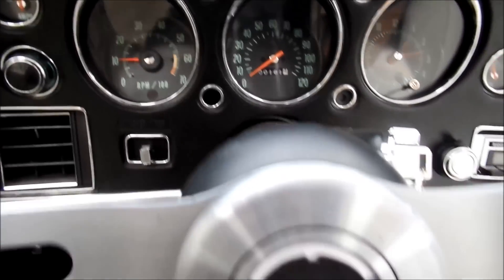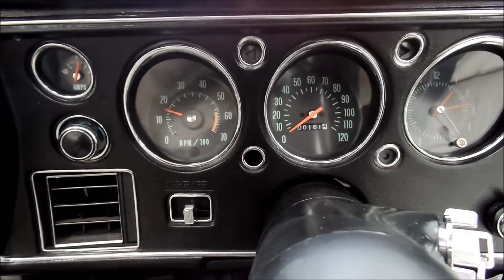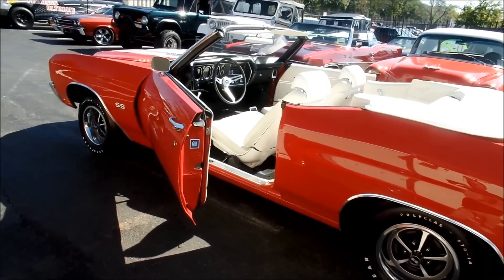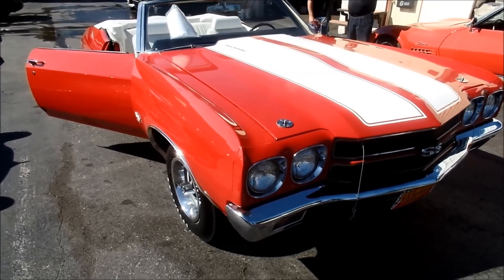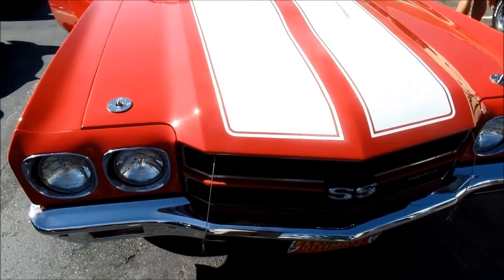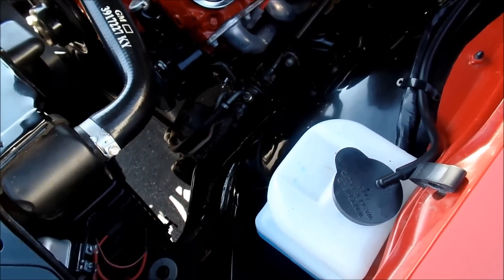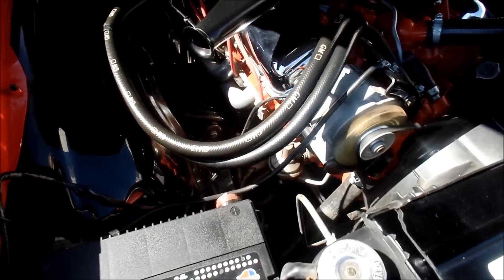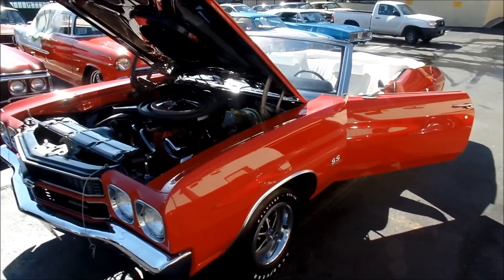Trophy Magnet Chevelle SS Convertible For Sale!